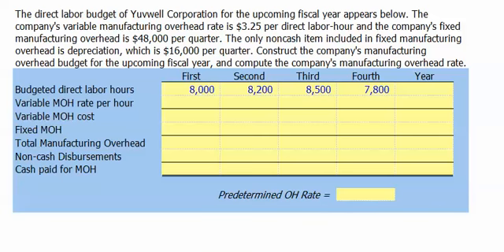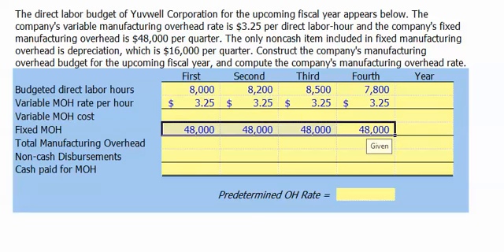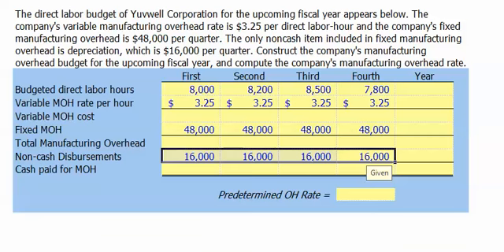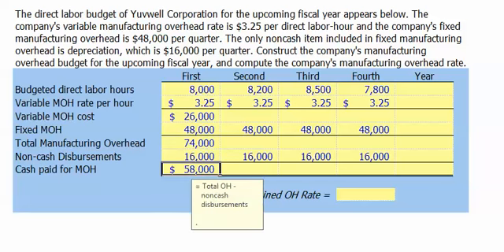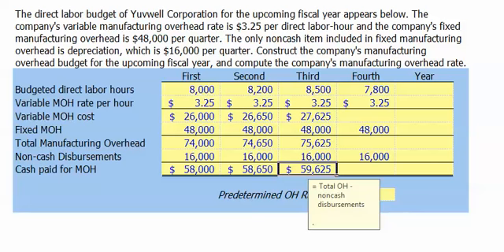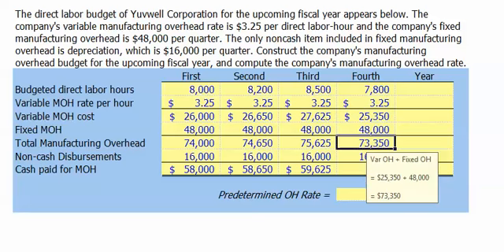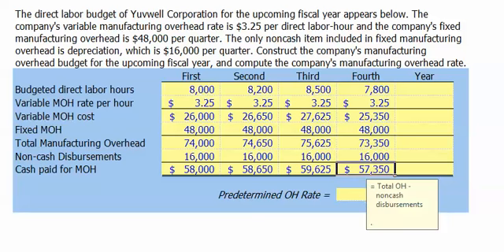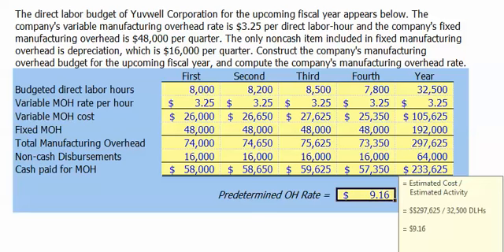BUAD162 - Guided Example 8-5